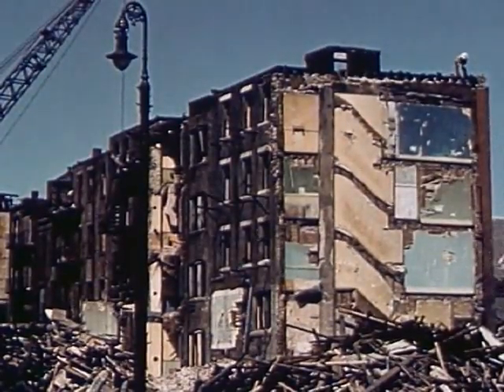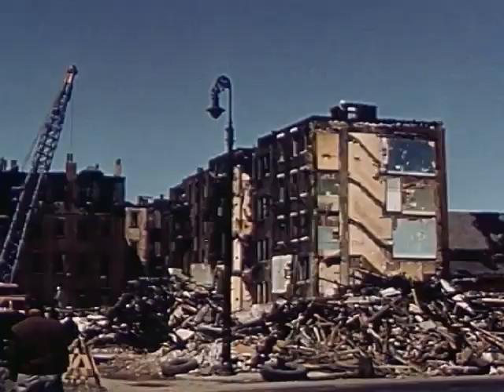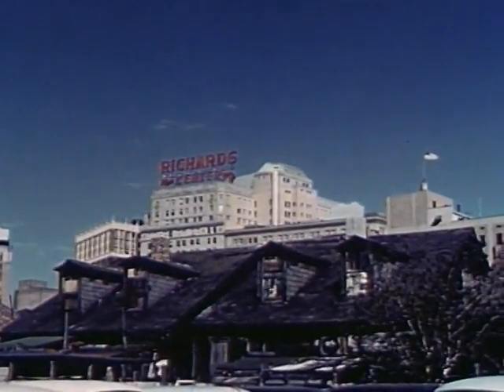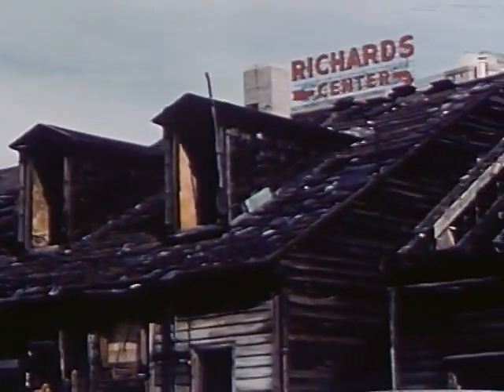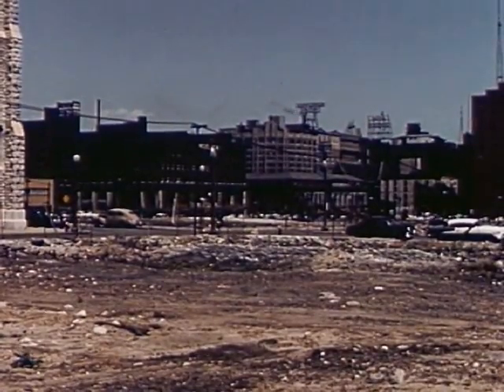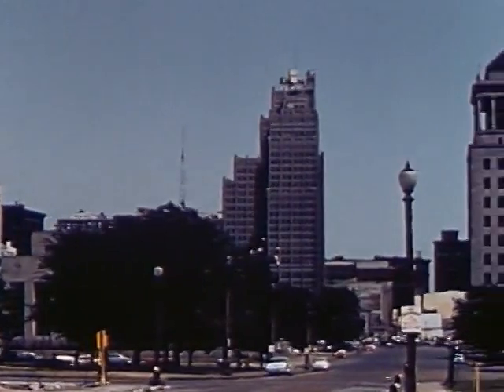Dynamic American City, The Part II Ca 1956